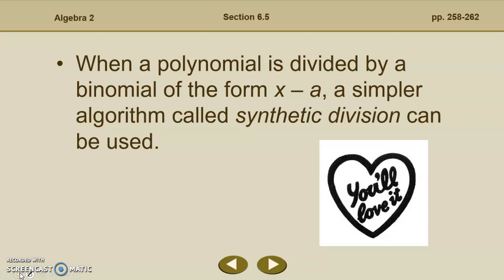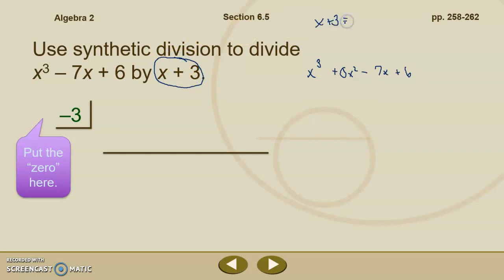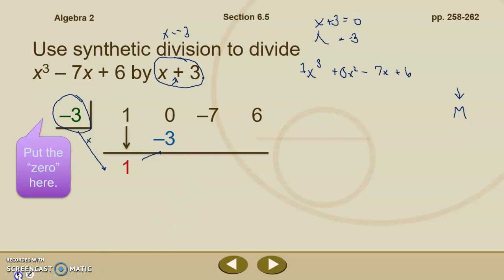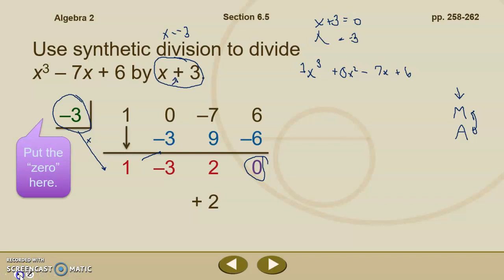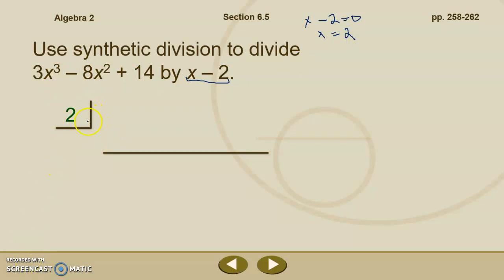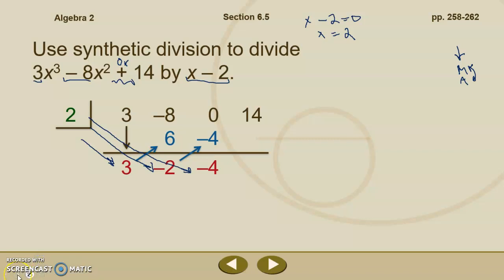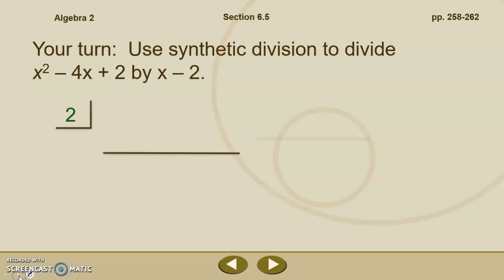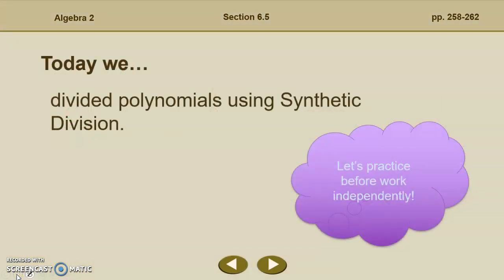Algebra 2 6.5 Synthetic Division of Polynomials